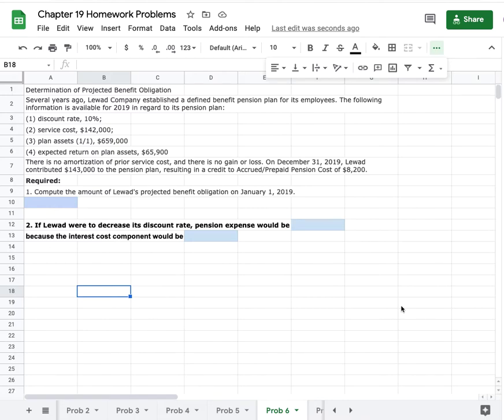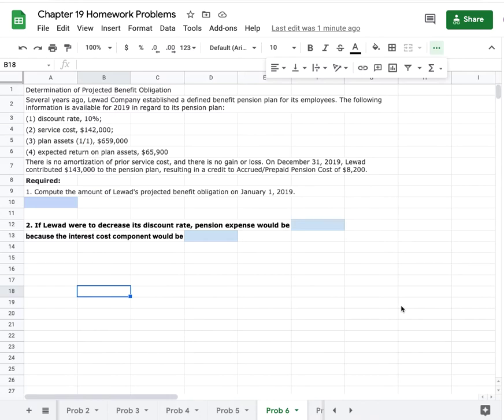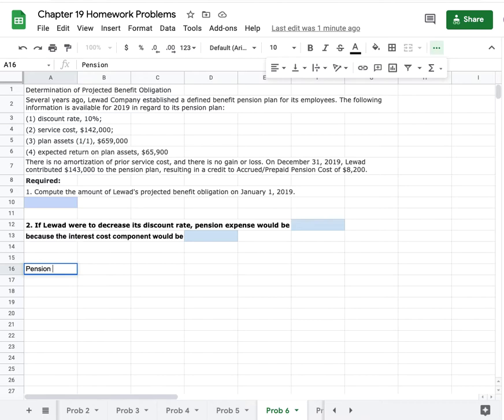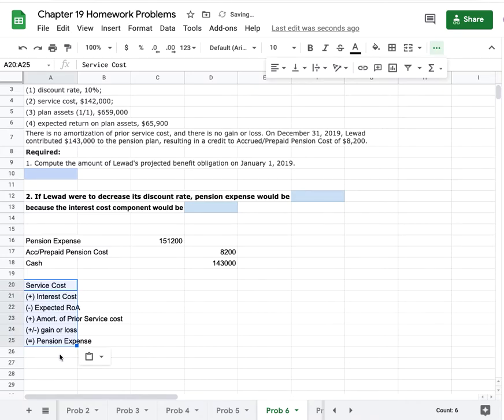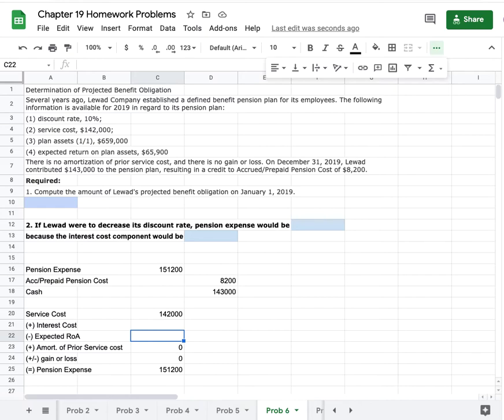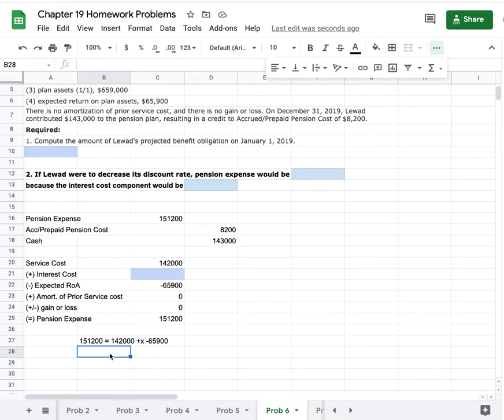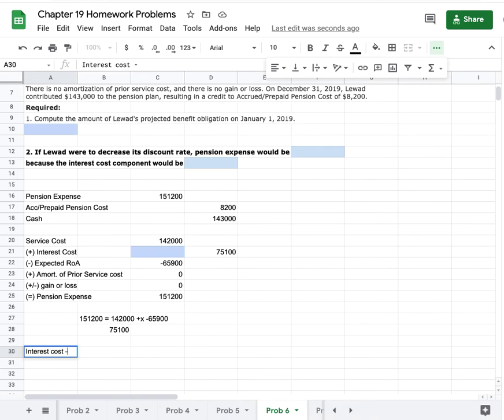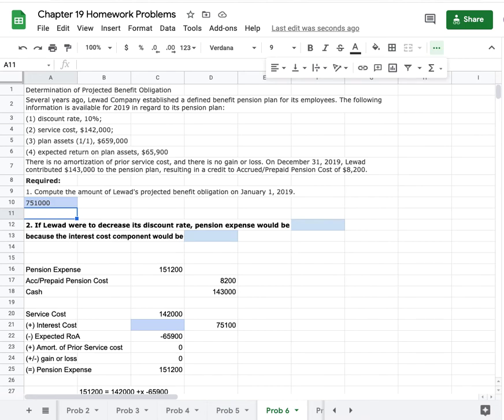Determination of Projected Benefit Obligation